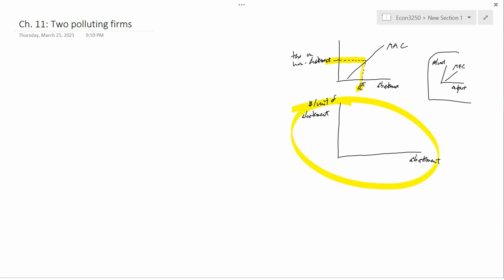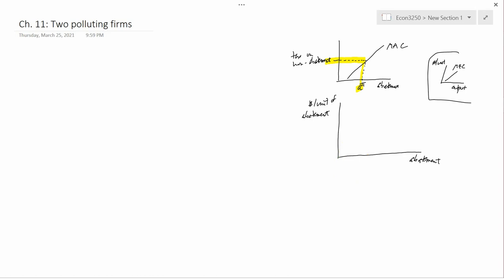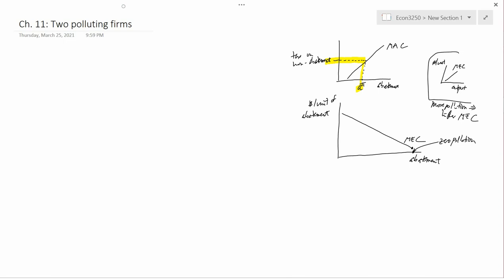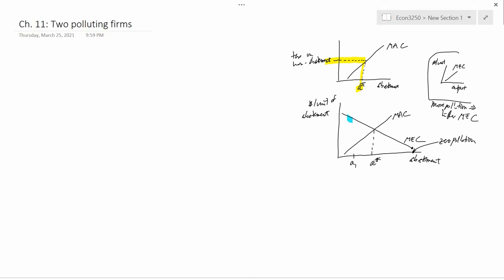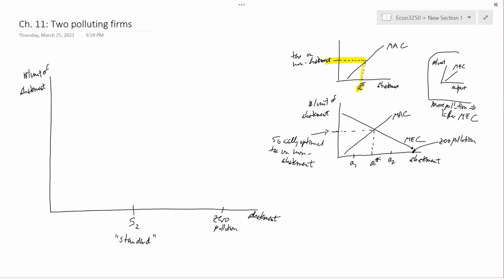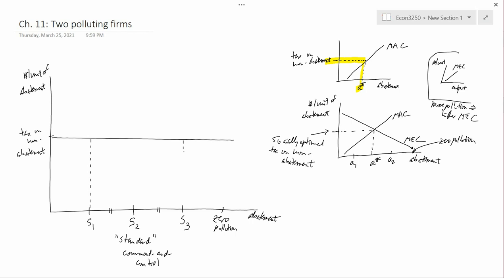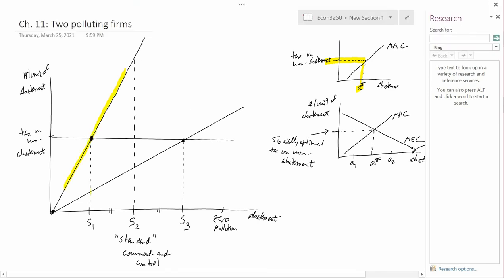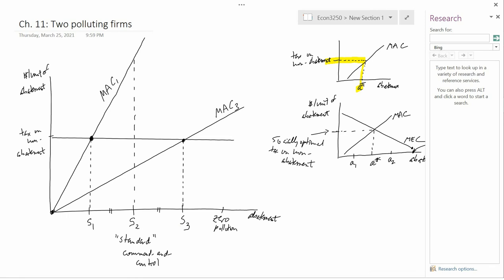Ch. 12: Two Polluting Firms, Part 1